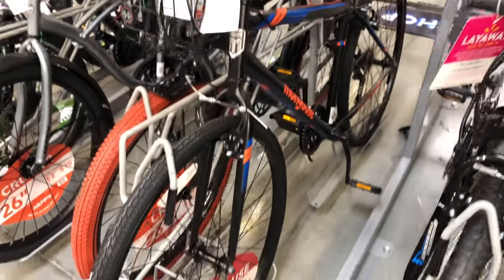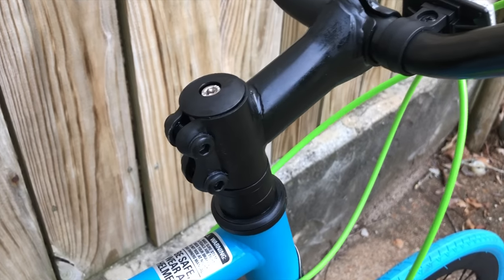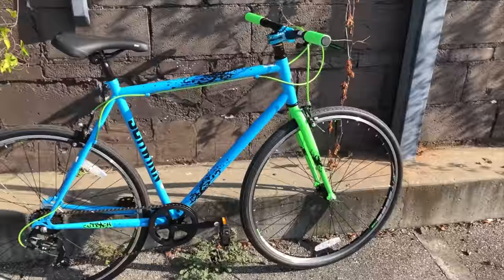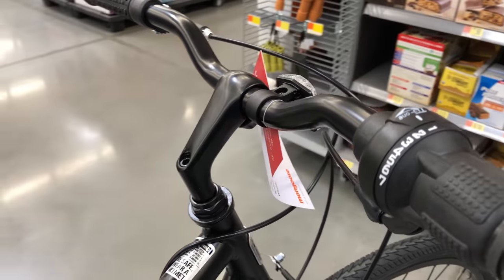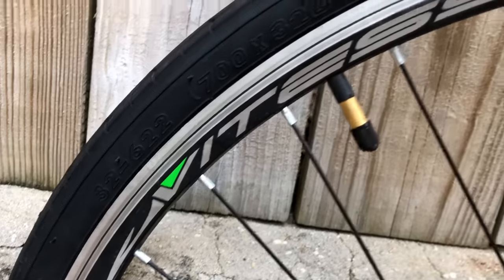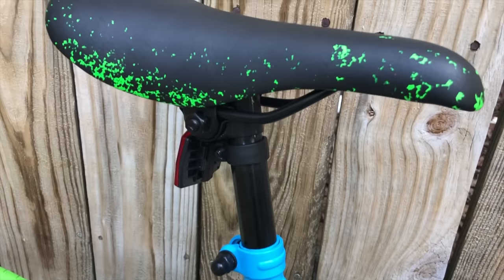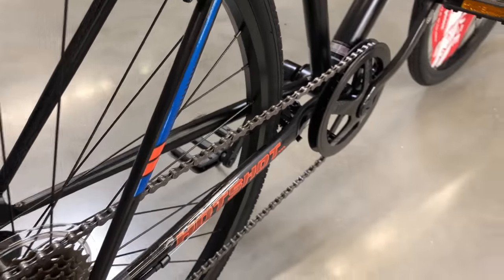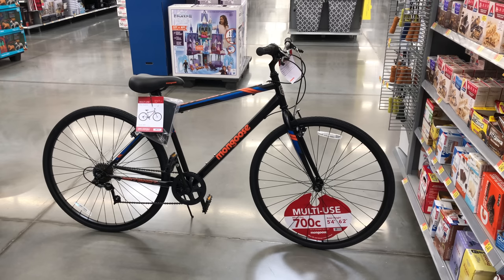$98 Mongoose Hotshot at Walmart | Schwinn Cutback Rebadge?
For $98 there aren't many adult bicycles to choose from. One that I get asked about regularly is the Mongoose Hotshot. The Hotshot looks a lot like the Schwinn Cutback, which was, IMO, the best $99 bike available at Walmart. The Cutback is no longer available, but this Hotshot bike does look a lot like it. In this video I give it a close look to see if there are any differences, and if so, do they make it a better or worse bike than the Cutback.